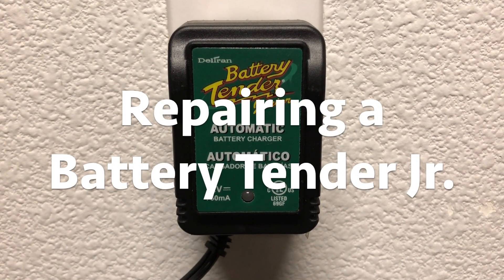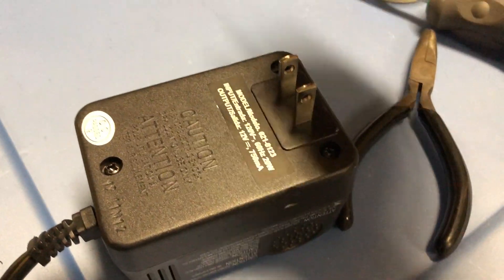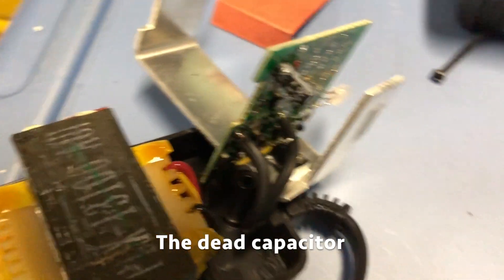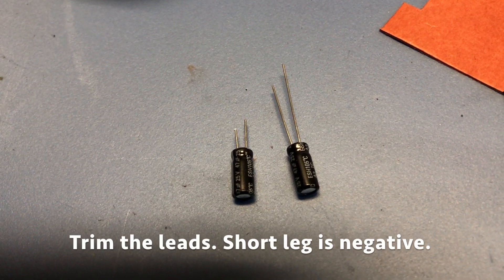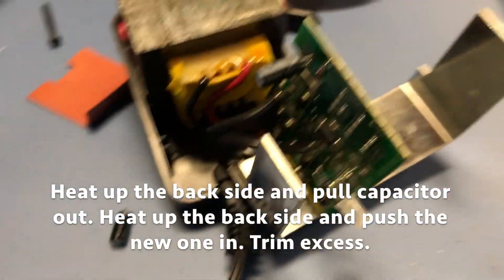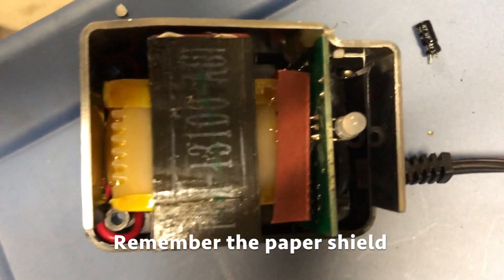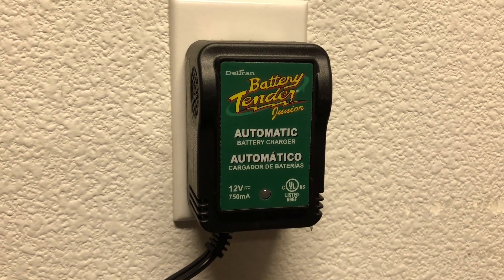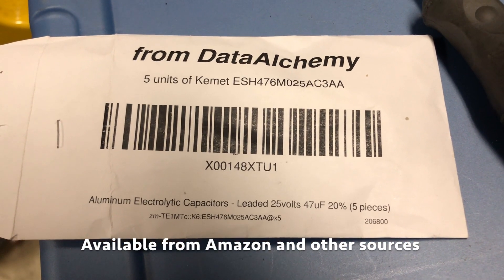Battery Tender Jr. Fix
Repairing a Battery Tender Jr. with a new capacitor. I followed the instructions from Thomas Burdsall's video. I would have had no idea what to do without his excellent advice. Instead of throwing away two Tenders I repaired them for about $1 each. If I can fix one... anybody can.